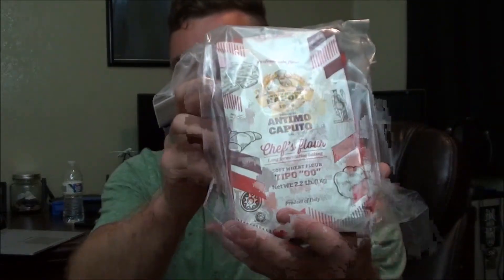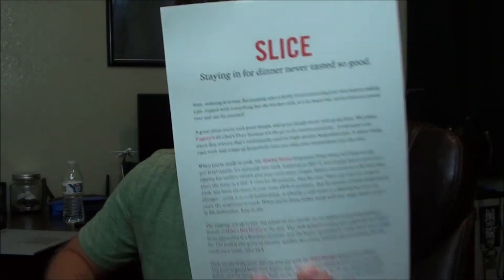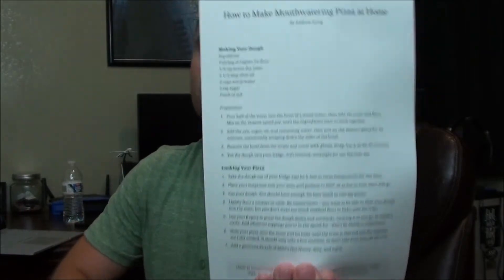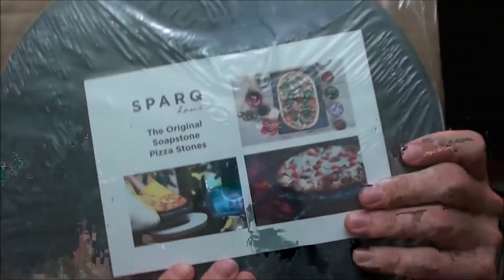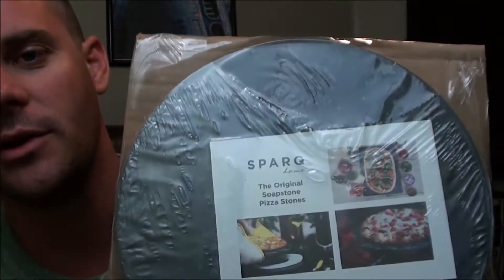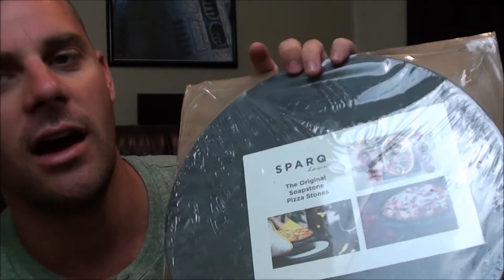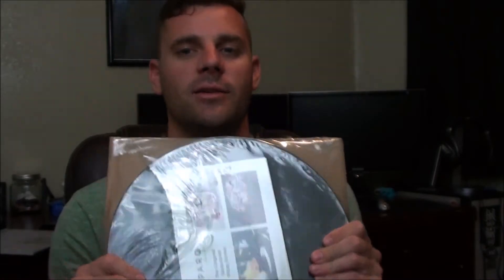Bespoke Post: Slice - Unboxing and review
Bespoke Post: Box of Awesome.  Boxes cost $45 with the ability to skip months if you don't like the offerings.